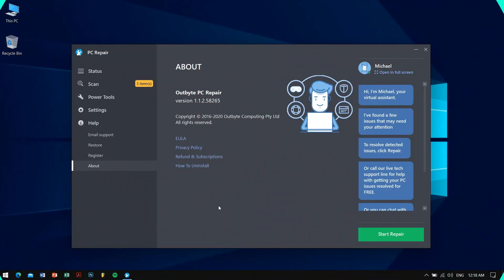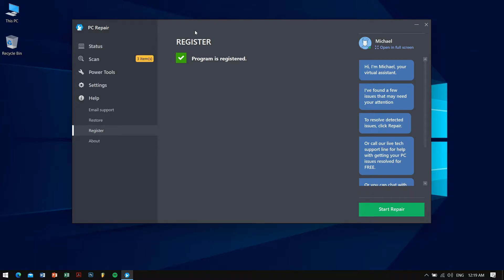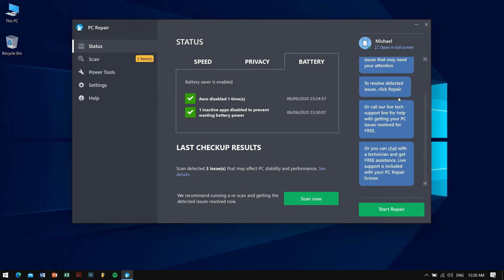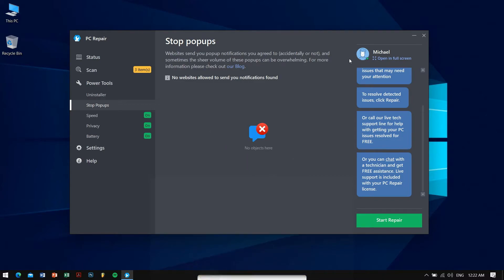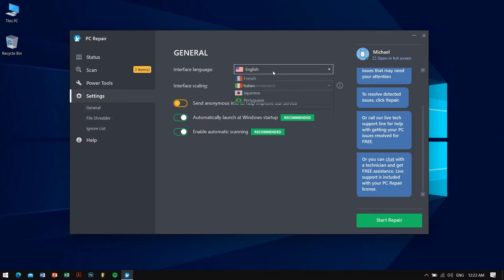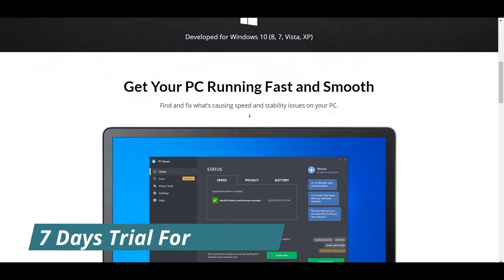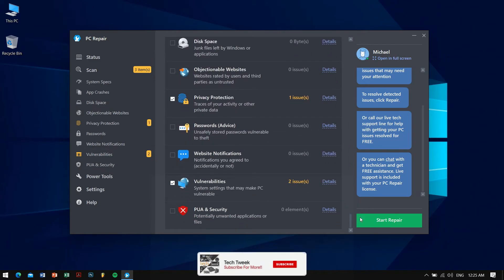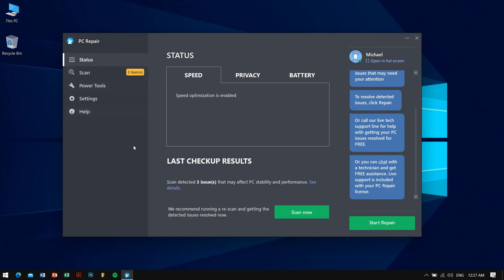Outbyte PC Repair | Review [ Now that's Fast!! 😌]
Is your computer running slower than usual? does it lag in between? Does the programs stops responding sometimes? These are the most common problems which takes place in every computer with time. Let me remind you, owning a very powerful computer doesn't ensure that it will deliver same speed over years. In this video I'll be showing you an amazing application for making your PC run as good as new.
Thank You Outbyte Team for letting us know about this awesome application and for giving a 7 days trial key for free!!

▬▬▬▬▬▬▬▬▬ஜ۩۞۩ஜ▬▬▬▬▬▬▬▬▬
▬▬▬▬▬▬▬▬▬ஜ۩۞۩ஜ▬▬▬▬▬▬▬▬▬